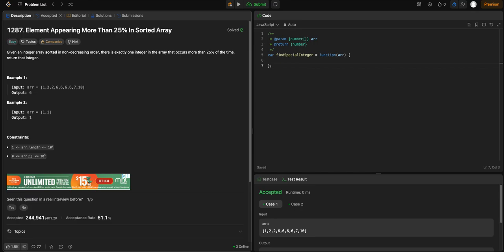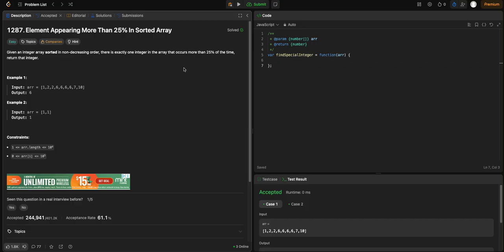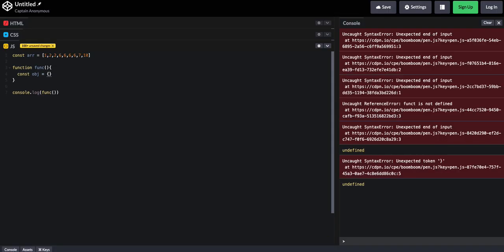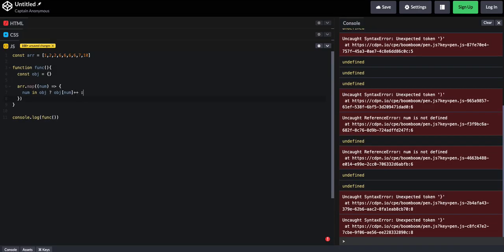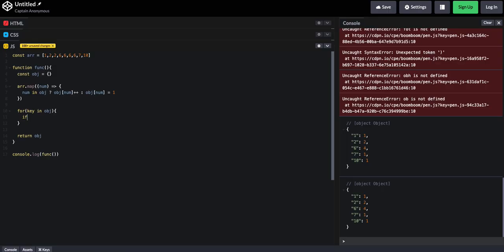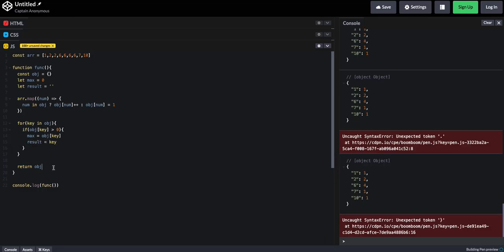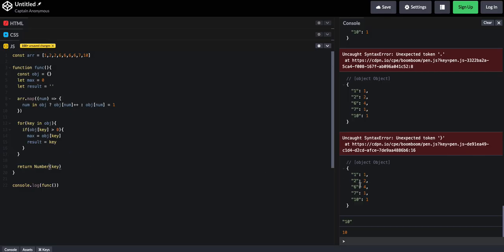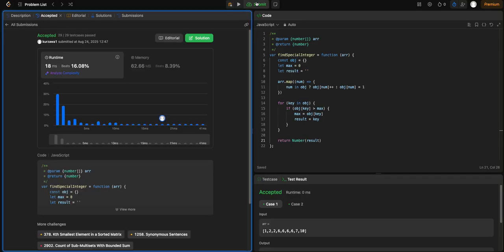Element Appearing More Than 25% In Array - Leetcode 1287 - Javascript